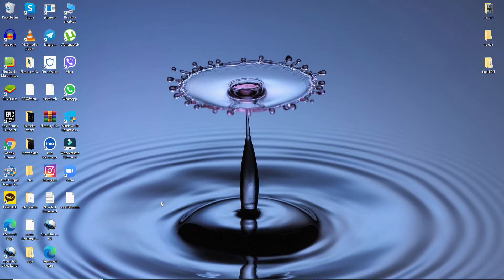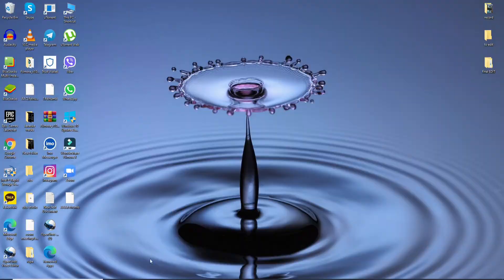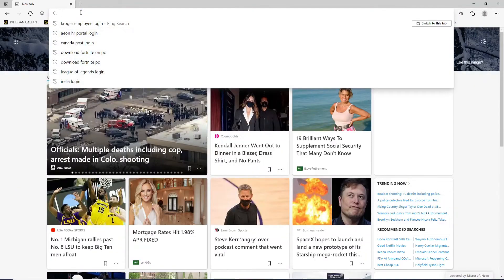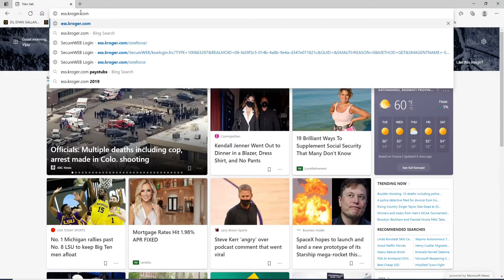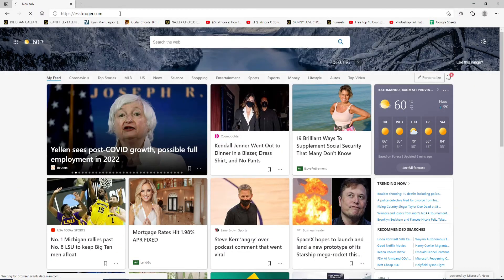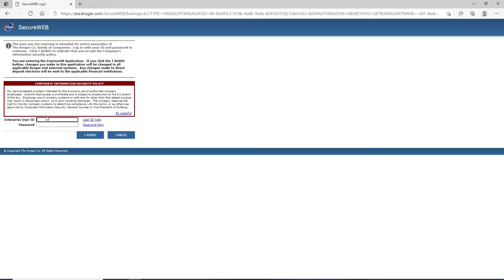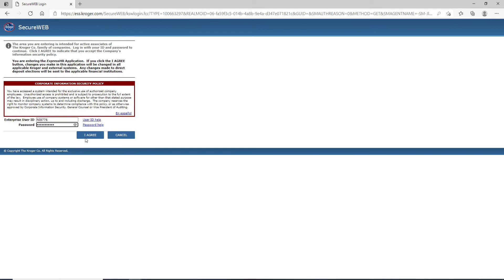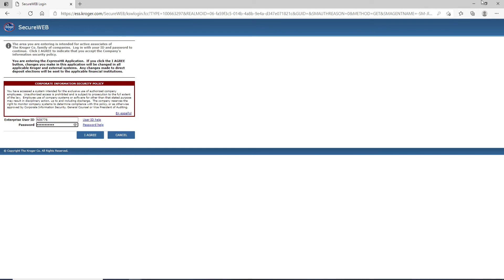How to Login Kroger Employee Account? Kroger Login Sign In 2021 | ess.kroger.com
Do you want to login Kroger employee account?? If yes, then you're in right tutorial.  It is a website that helps the employees to connect to connect among themselves easily. Official Kroger and subsidiary workers can use this to keep their utilizing this platform.
So in this tutorial we'll teach you to login Kroger employee account in just few minutes easily. Watch this tutorial till the end without skipping and follow this given steps correctly.

Step 1. Open the web browser.
Step 2. In the search box type ess.kroger.com .
Step 3. Then press the atonic keyboard and add your user id in the first text field and in next text field type your password for your account.
Step 4. Incase you've forgotten your user id then  quick on the user id help link and follow the instruction look for your user id.
Step 5. Similarly if you forgotten your password then quick on password help and follow the instruction to reset a new password.
Step 6. After you done click on I agree and you will be logged in to Kroger employee account.

This is how you can log in Kroger employee account successfully. Hope you like this tutorial.